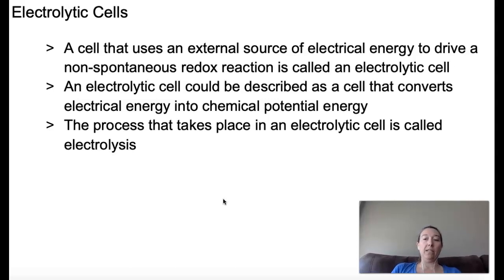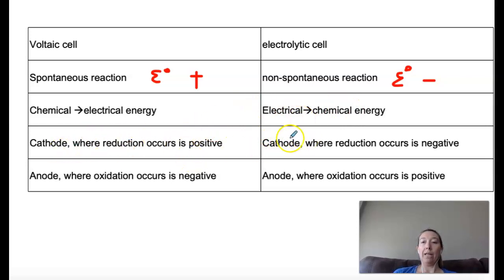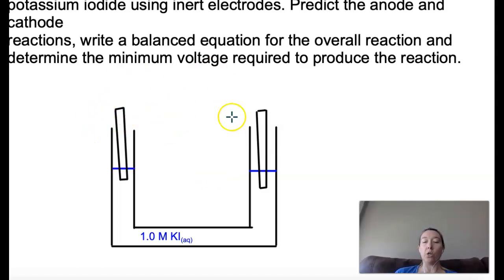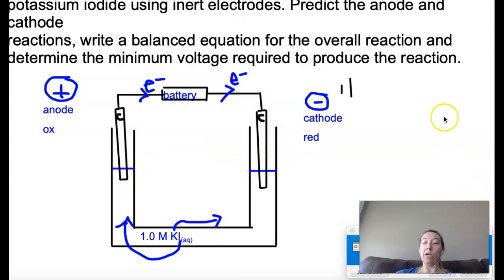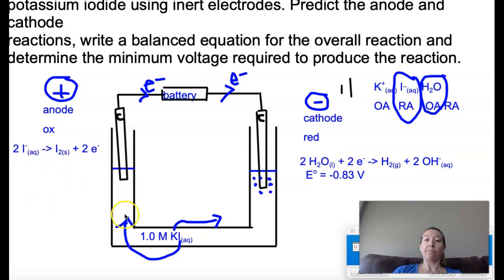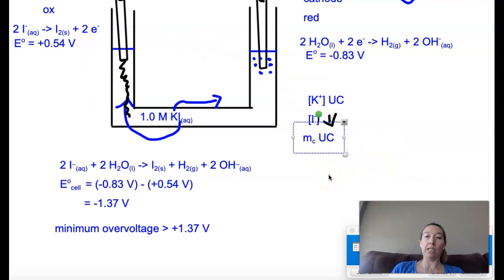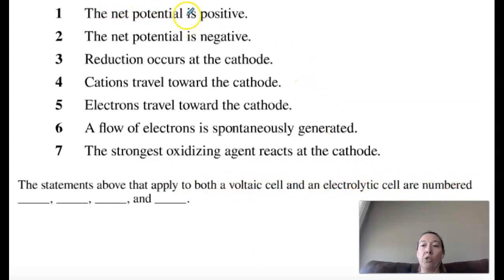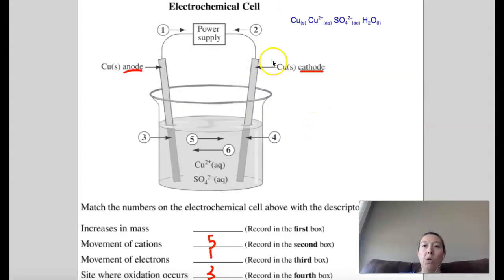Electrolytic cells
This video introduces you to electrolytic cells.